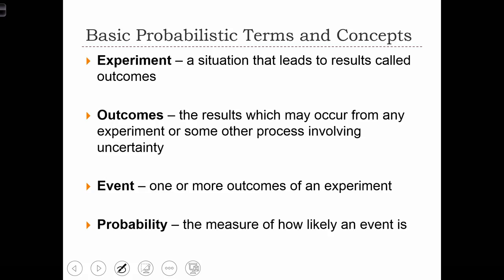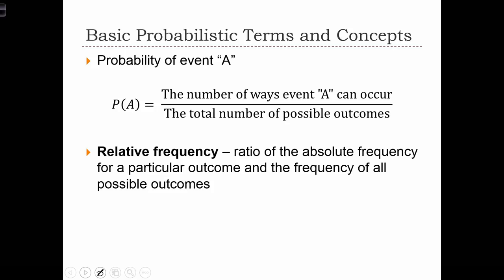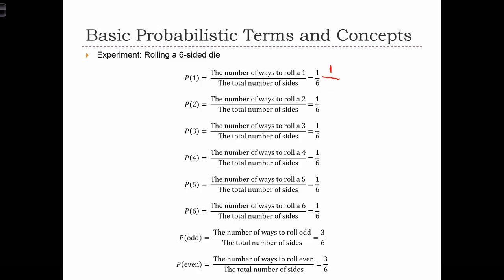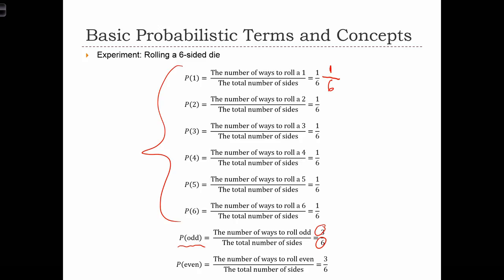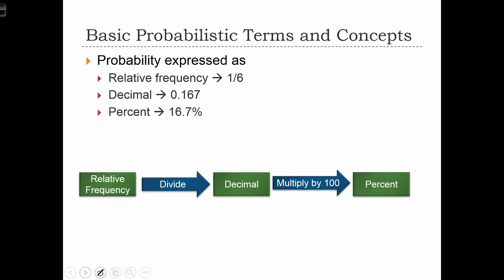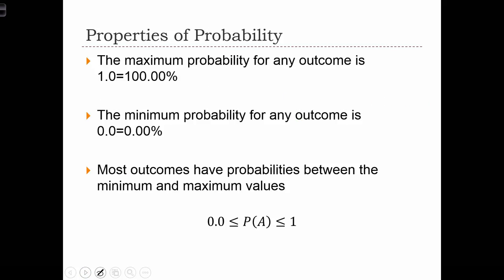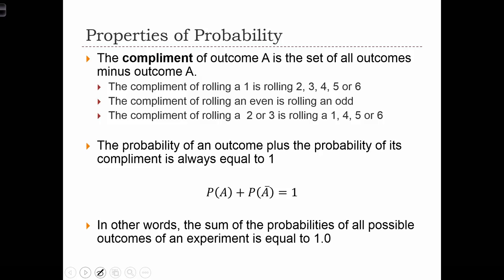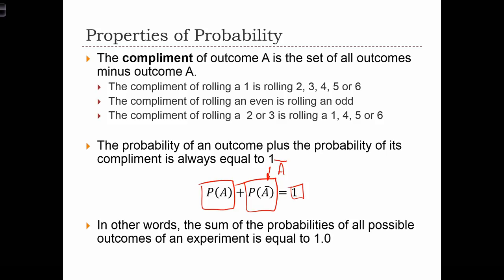GEGO 3020 Lecture 08-2 - Introduction to Probability